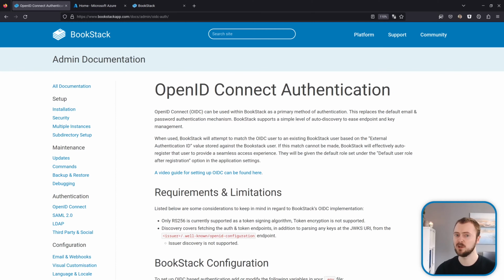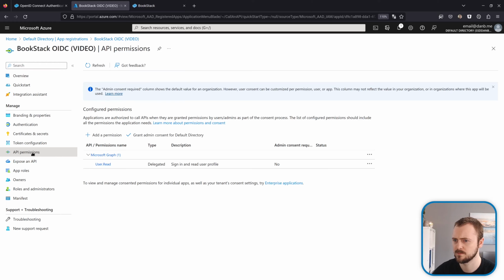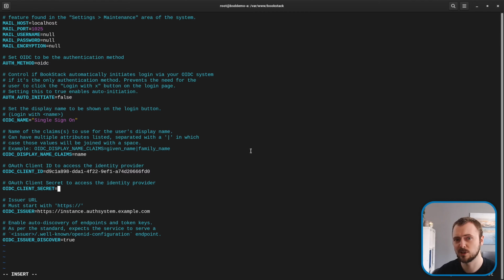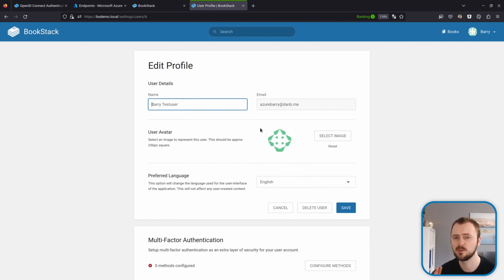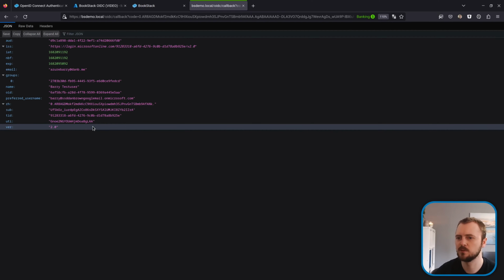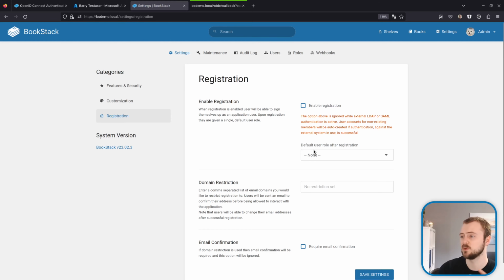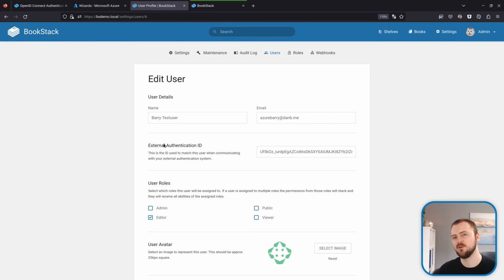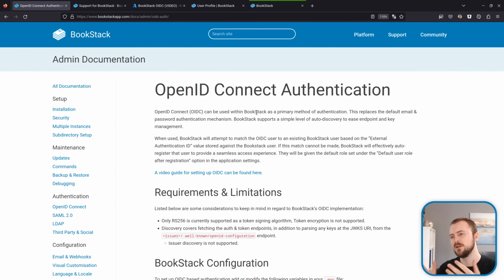Integrating BookStack and Azure Active Directory with OpenID Connect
In this video we go through the process of integrating BookStack with Azure Active Directory (Azure AD) for authentication using the OpenID Connect (OIDC) standard. The integration includes the ability to sync user Azure group membership with BookStack roles.

0:00 Intro & environment
1:12 OIDC considerations
1:40 Azure app creation
3:40 BookStack initial config
7:47 First login test
9:32 Debugging token data
11:15 Adding Azure group detail
13:10 Configuring group sync
16:10 External Auth ID field
17:33 Group/role mapping
19:00 Auto-initiate login
20:14 Limiting access
22:02 Support & outro